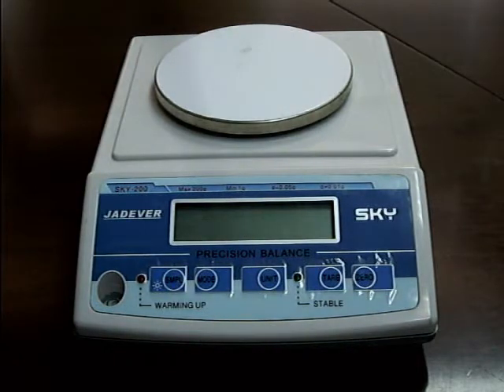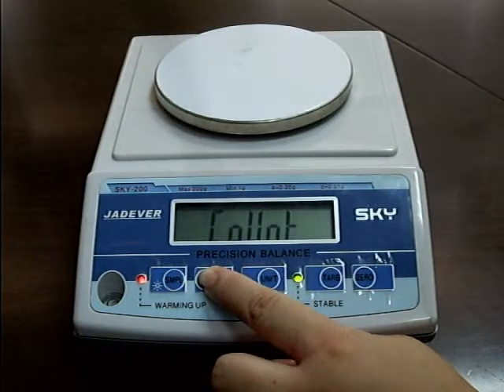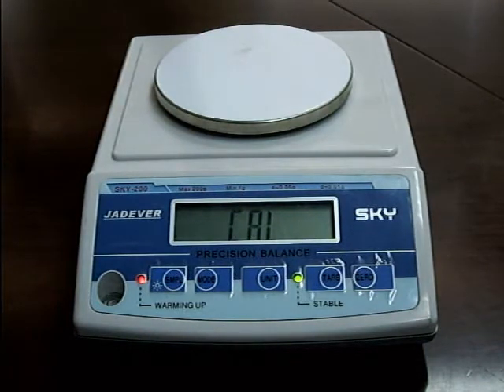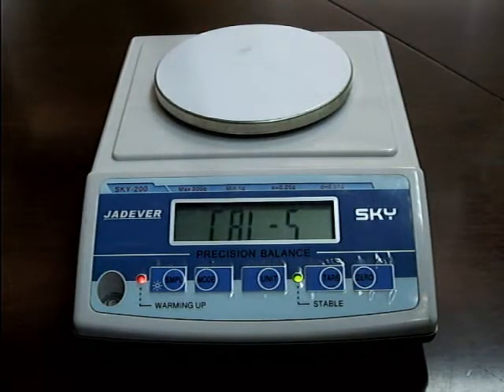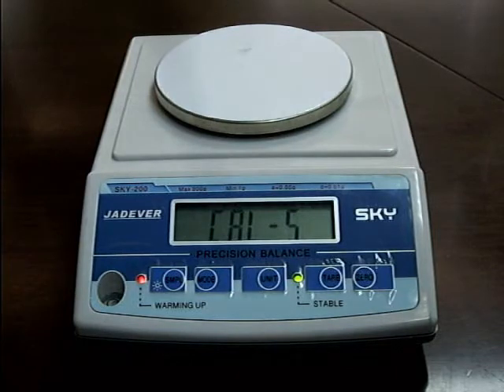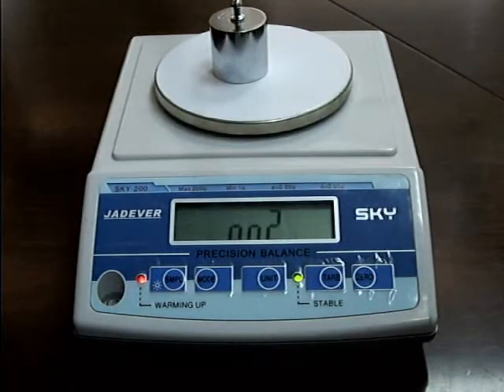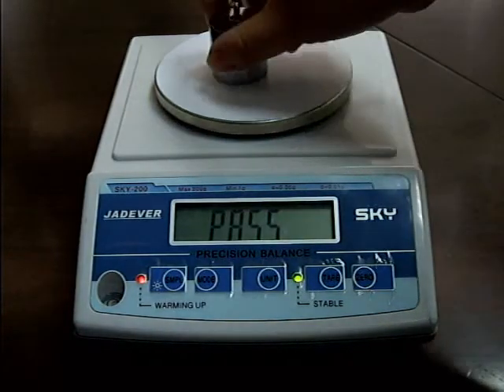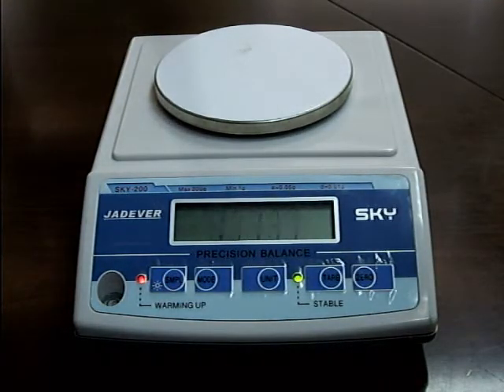SKY single point calibration